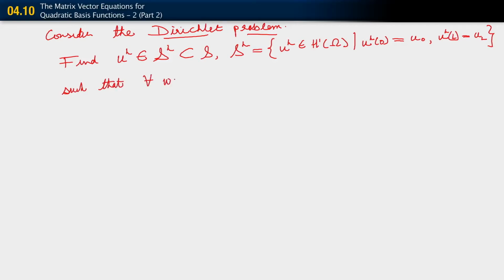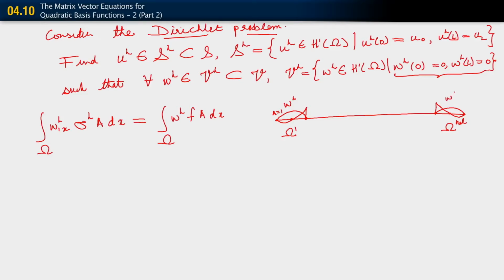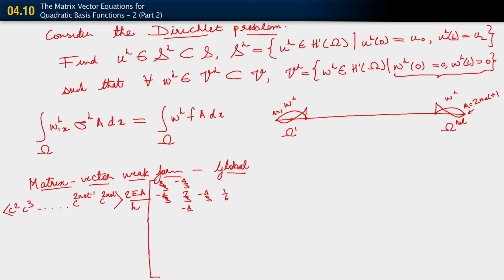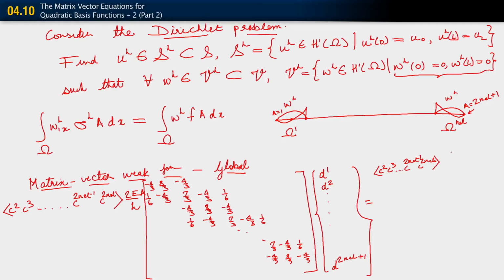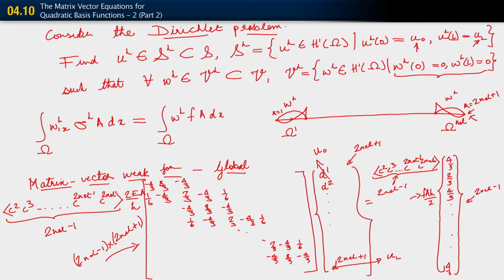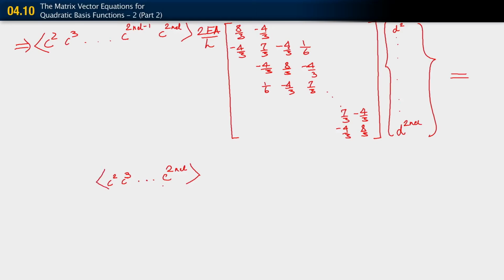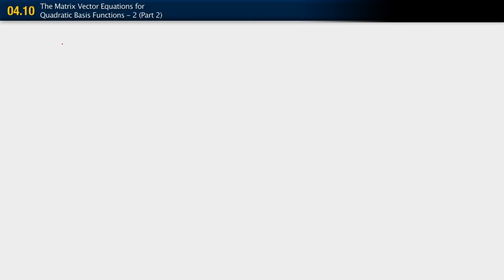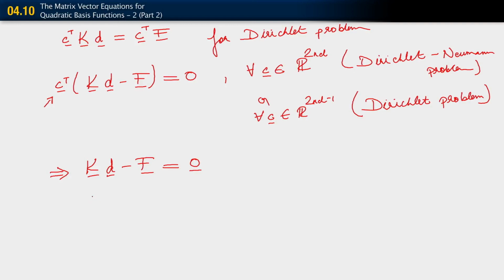The Matrix Vector Equations for Quadratic Basis Functions - 3 - Part 4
In this lesson, the discussion is focused upon a Dirichlet-Dirichlet boundary value problem instead of a Dirichlet-Neumann problem. The definition of a nodal solution is discussed at last. With this, the field is defined using the basis function.

This lesson is part of the Ansys Innovation Course: FEA - Boundary Conditions. To access this and all of our free, online courses — featuring additional videos, quizzes and handouts — visit Ansys Innovation Courses This course was created for Ansys Innovation Courses by Professor Krishna Garikipati and Dr. Gregory Teichert, University of Michigan, in partnership with Ansys.